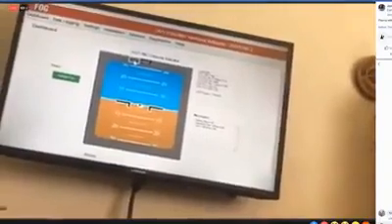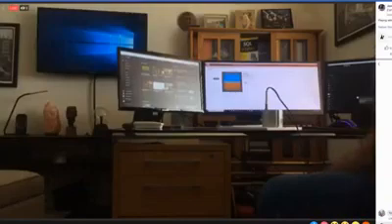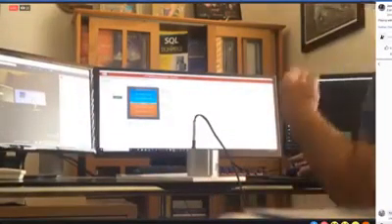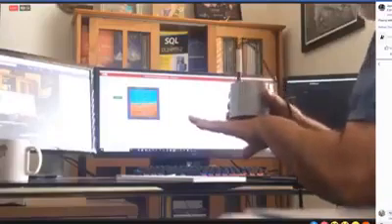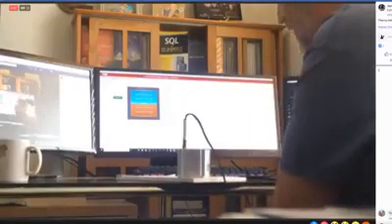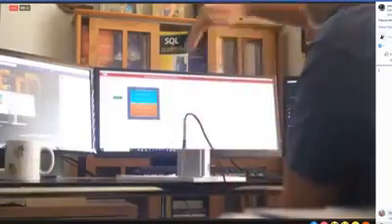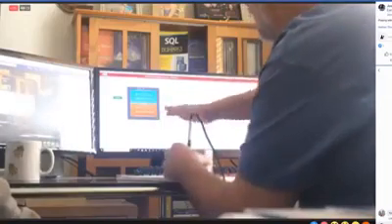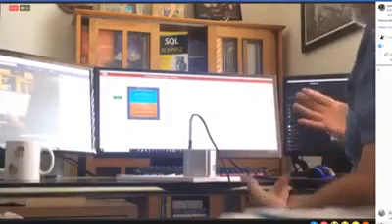Globebusters vs. a Fiber Optic Gyro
Bob Knodel, of Globebusters, demonstrates the operation of a Fiber Optic Gyro (believed to be a KVH DSP-1760) to Nathan Thompson and accidentally picks up rotation of the earth.